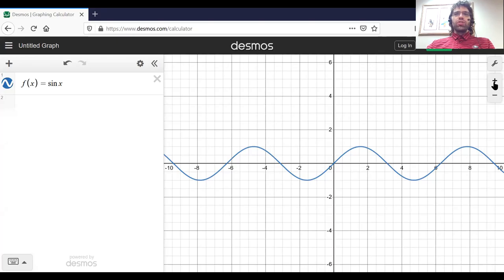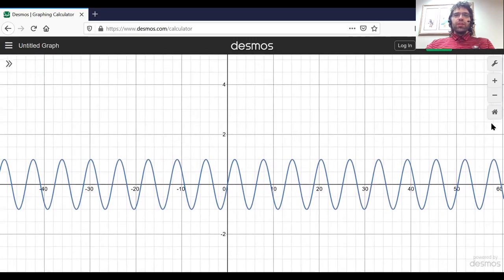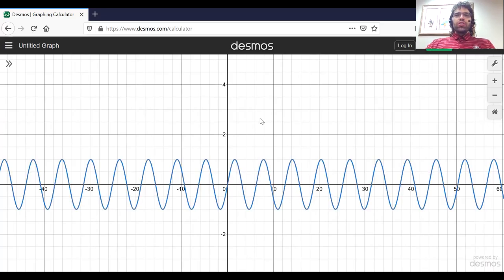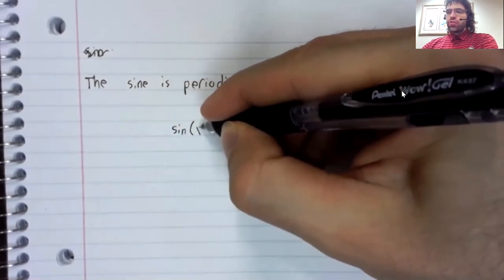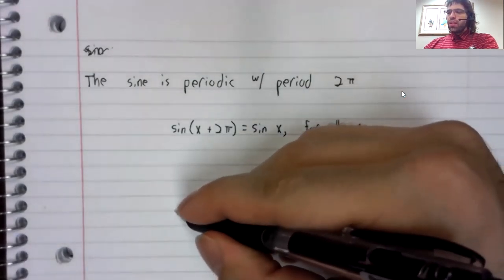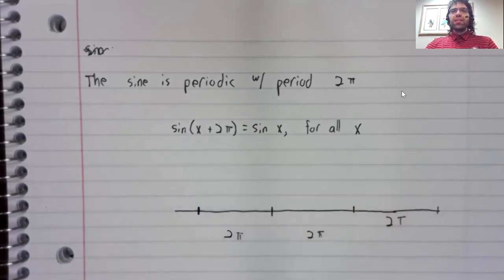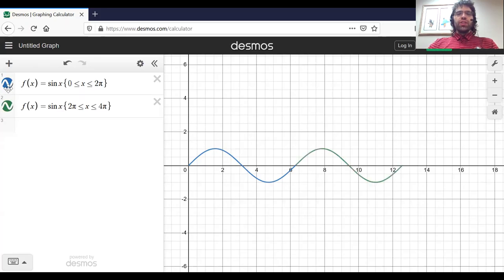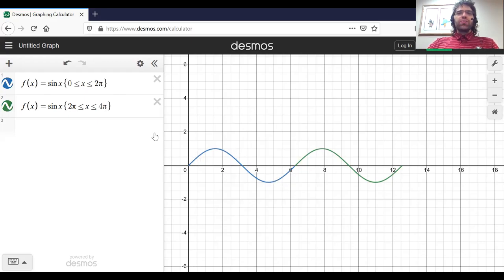Graph of sine